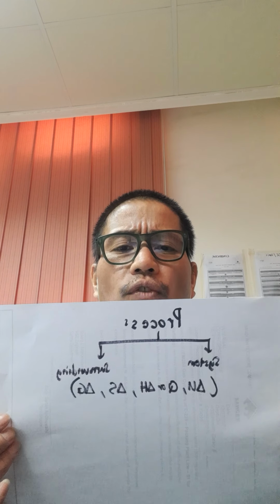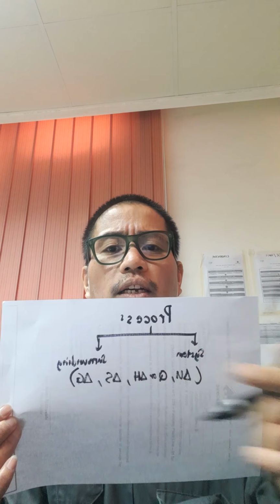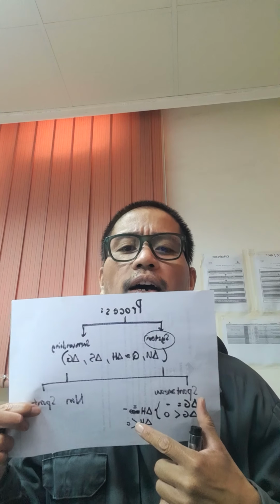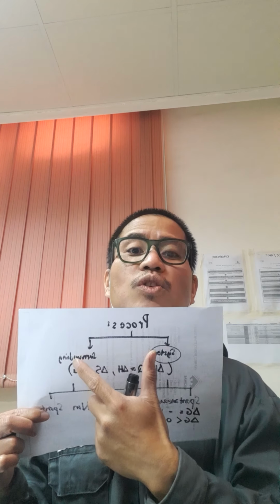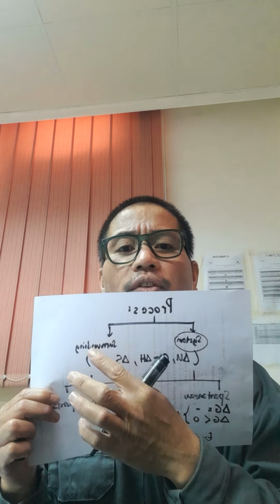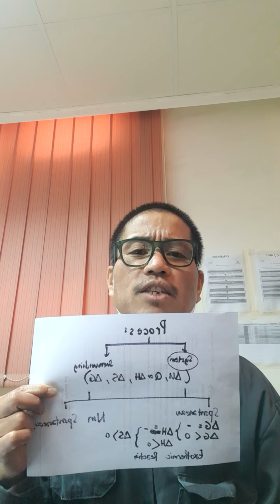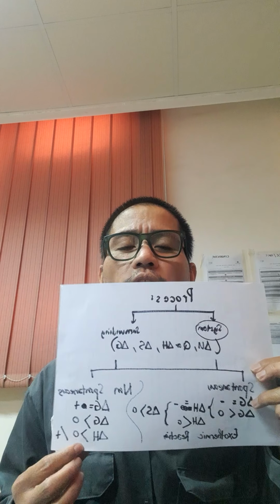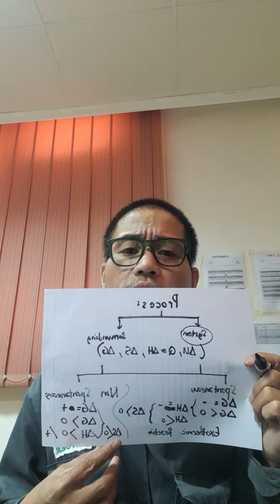Process / Chemical Reaction (Spontaneous vs Non-Spontaneous)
Spontaneous Process / Chemical Reaction is that no need of external energy (amount of energy) to proceed the process or Chemical Reaction by its own meaning it meets the reversibility of the process /chemical reaction while the Non  Spontaneous is the vice versa (reverse concept).

To understand quickly we need to determine first the change in free energy (gibbs free) energy how Spontaneous or Non Spontneous the Process really is.

Gibbs Free Energy is less than zero (negative) for Spontaneous and greater than zero (positive) for Non Spontaneous.